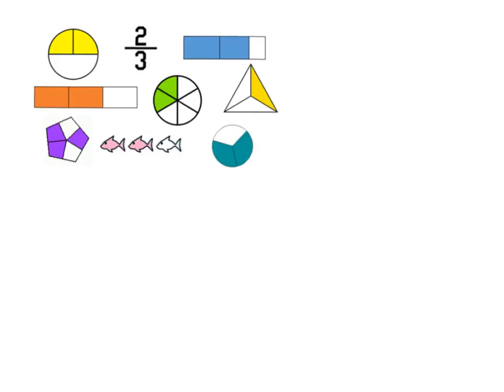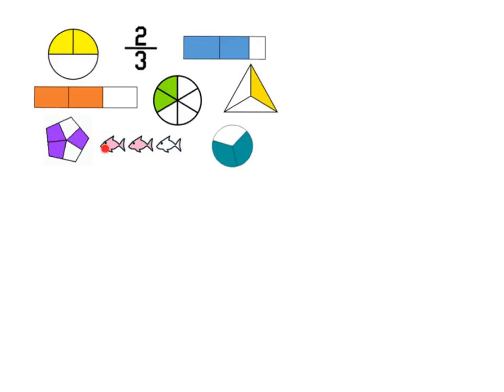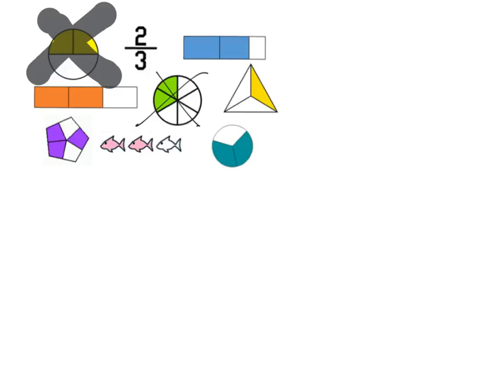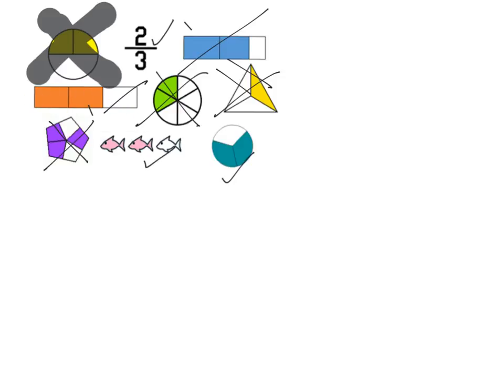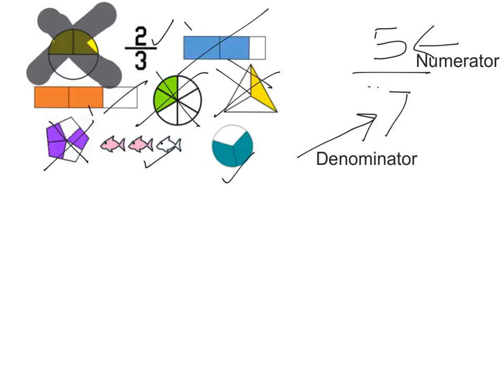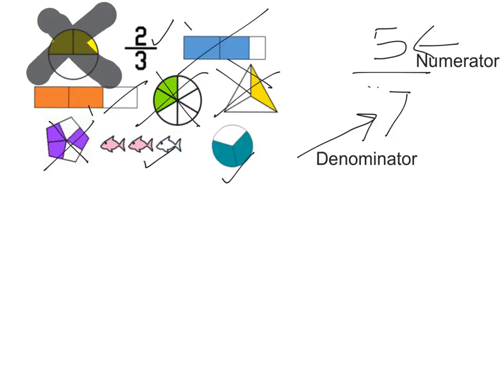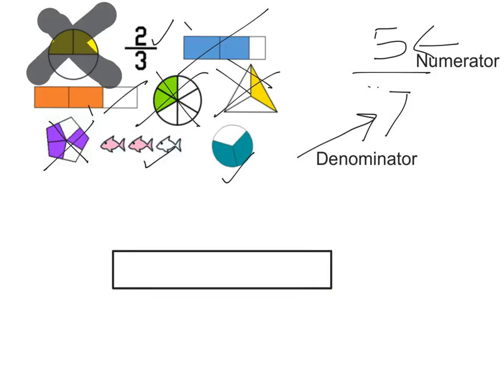intro to fractions